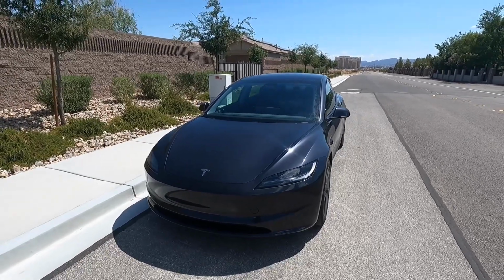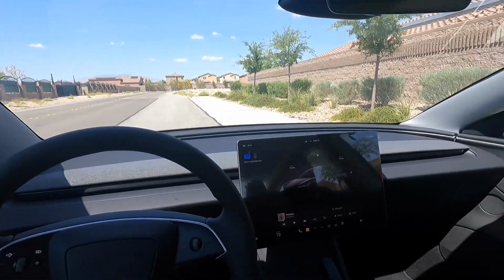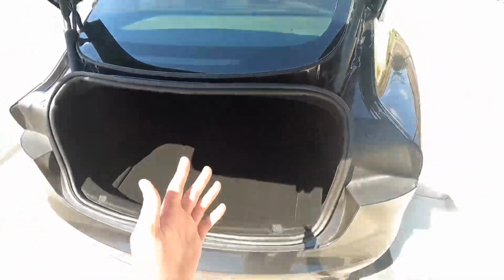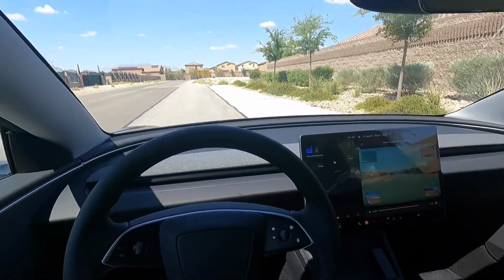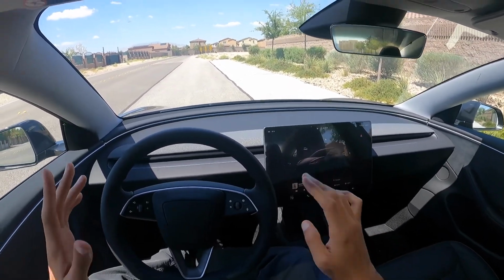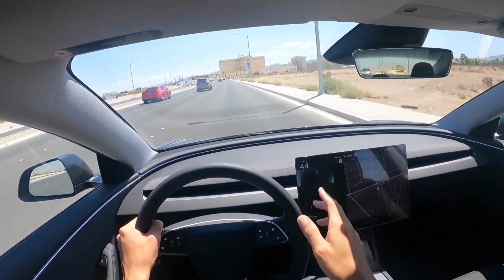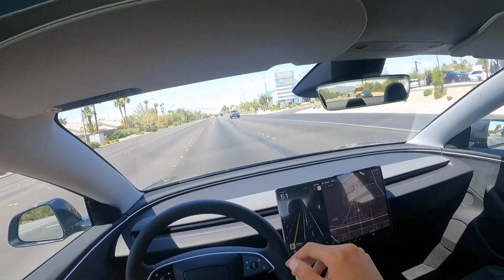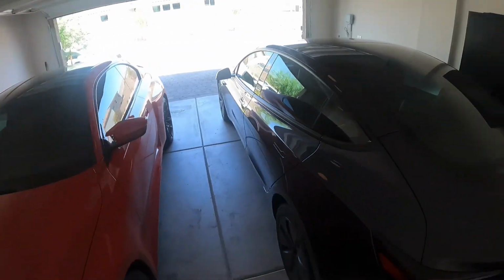Here's why my 2024 Tesla Model 3 is BETTER than my Audi RS3..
Today, we compare my 2024 Tesla Model 3 Long Range AWD to my 2024 Audi RS3 I had previously in terms of which car is a better daily driver and why!

MY G87 M2 MODS-
Nothing Yet :)

Regular Car Wash Soap
HydroSilex Ceramic Coating Car Wash Soap
HydroSilex Rewind Pre-Coating Prep Spray
HydroSilex Recharge Spray Ceramic Coating
Superclean Degreaser
Tire Scrub Brush
Wheel Barrel Brush
Engine, Wheel, and Interior Brush
Tire Shine Applicator
Chemical Guys VRP
Chemical Guys Silk Shine
Meguiar's Quik Interior Detailer
Stoner’s Invisible Glass Cleaner